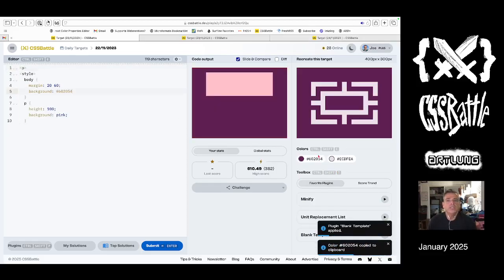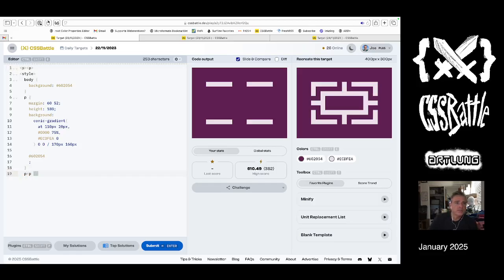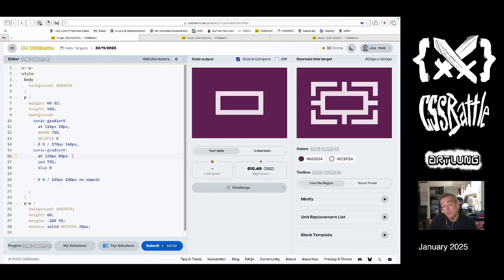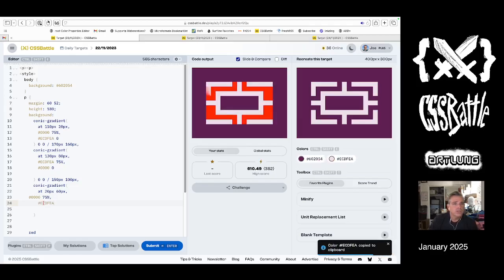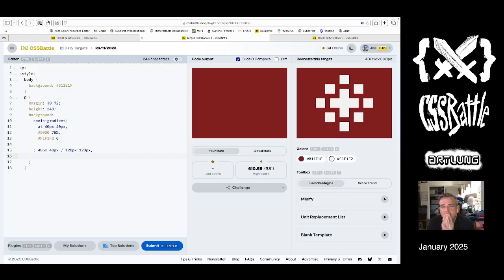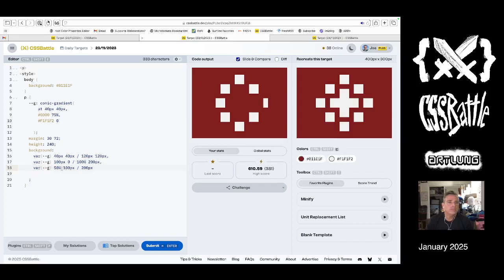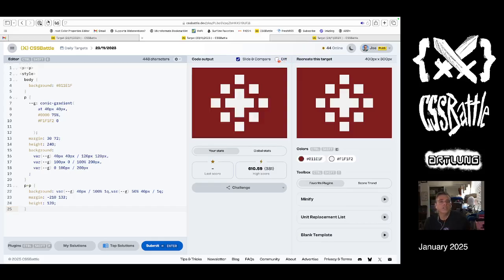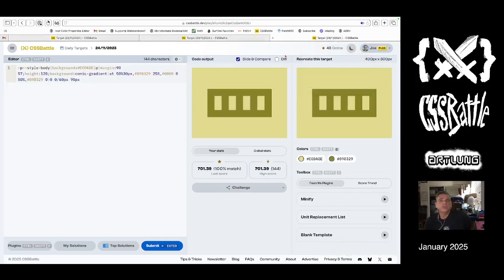CSSBattle for NOVEMBER 22, 23, 24 (2023) (RETRO-DAILY CHALLENGE)